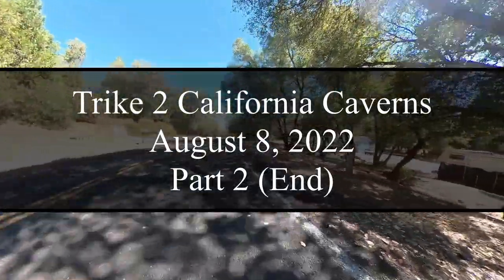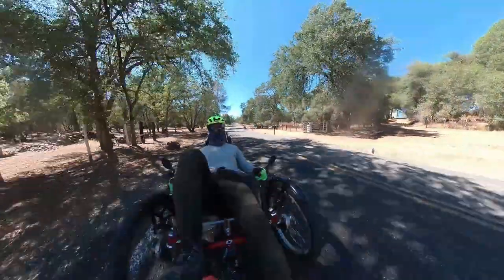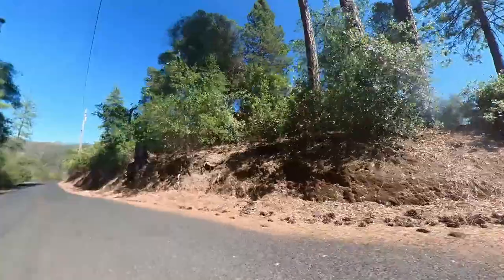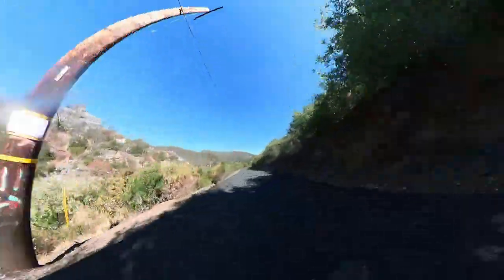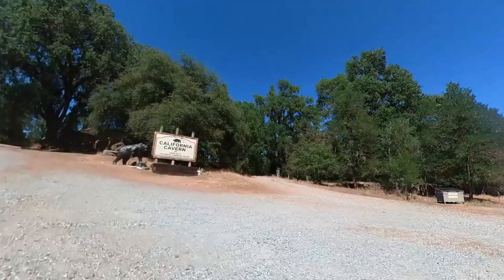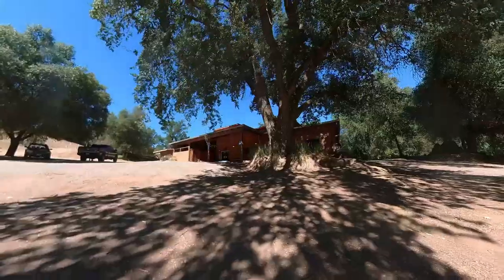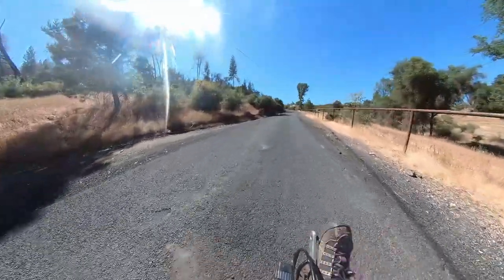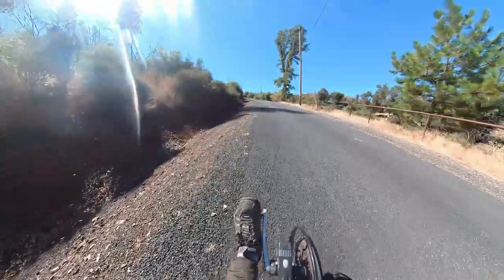Trike 2 Caves Pt2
Riding my trike to California Caverns which is an ~6mi one-way trip. The last mile on the way to the caves is *seriously* downhill, which of course means going back it's *seriously* UPhill; it's killer, but I do it about once a week for the exercise. Wheee!